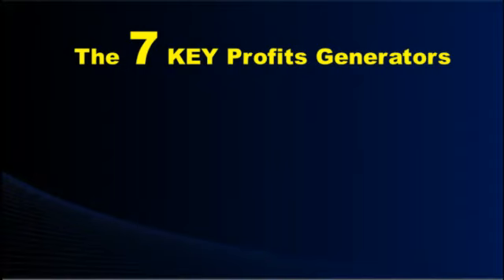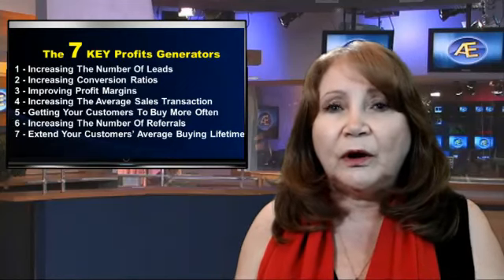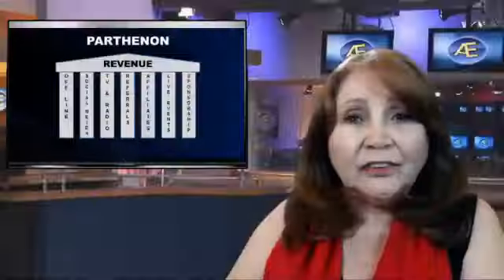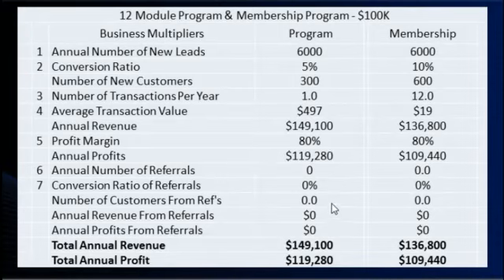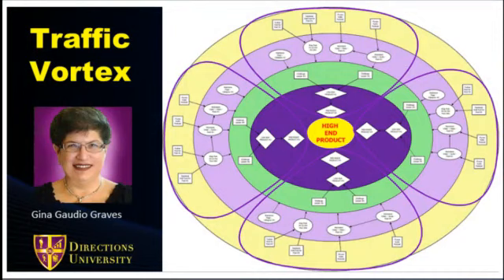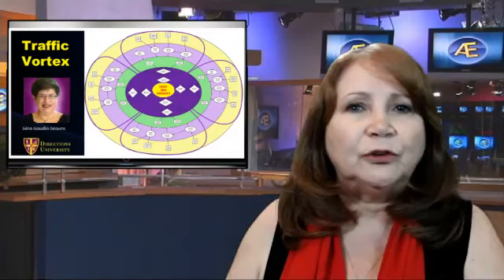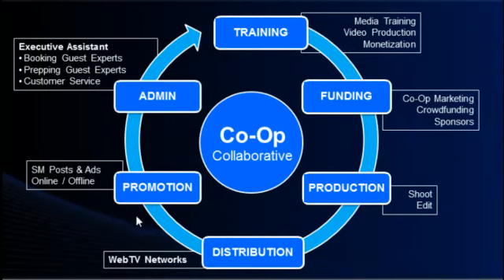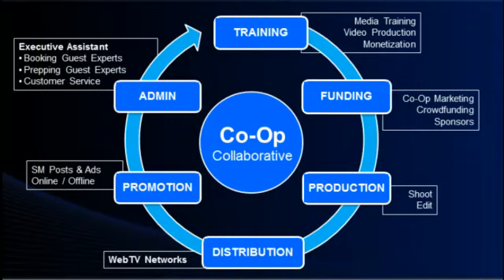TYSIC 2017 episode 5